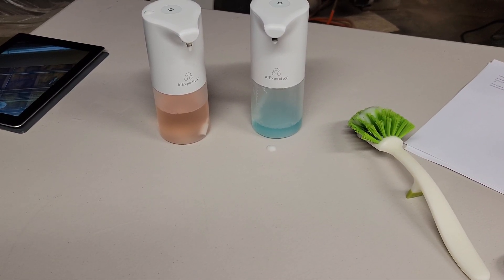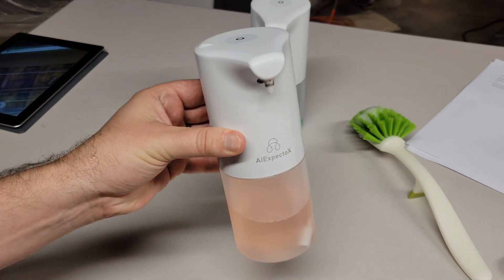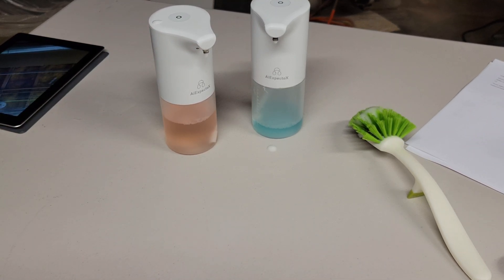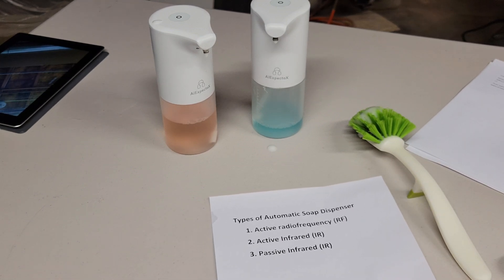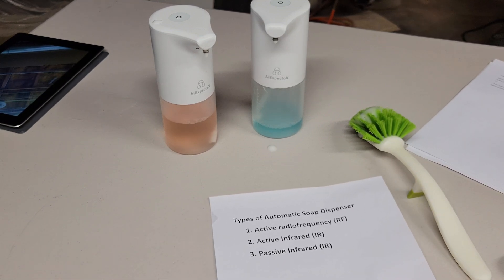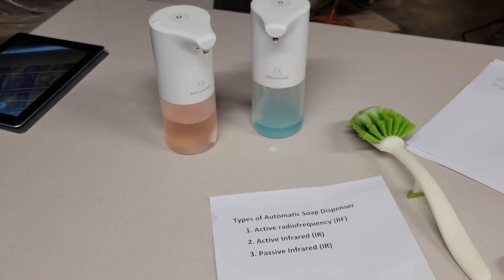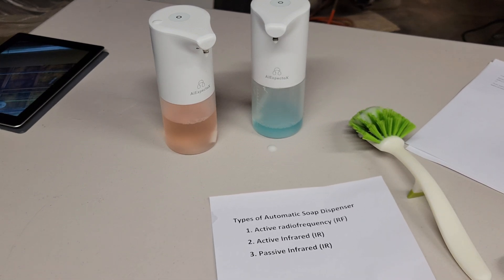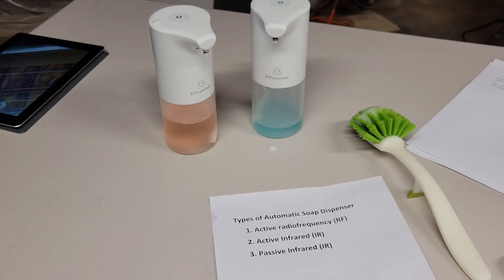How do touchless soap dispensers work?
Wonder how touchless foaming soap dispensers work? Two simple experiments reveal the answer.

AiExpectoX soap dispenser (unavailable as of video posting, sorry)